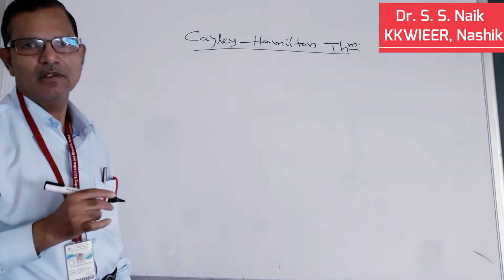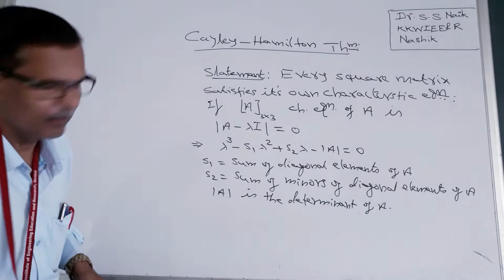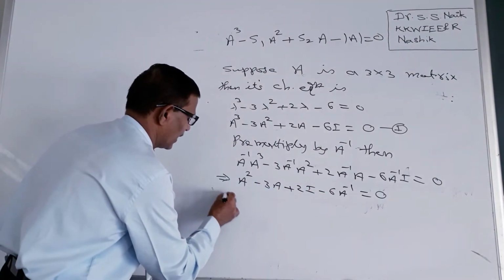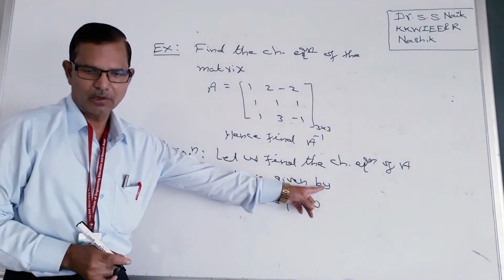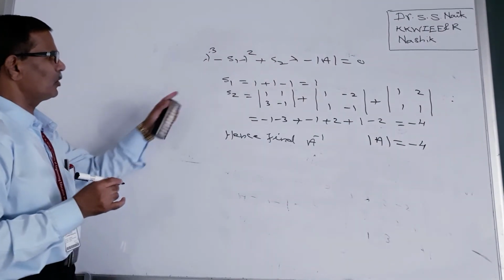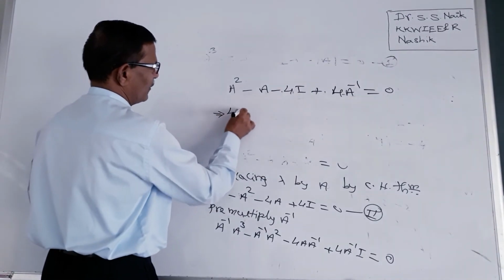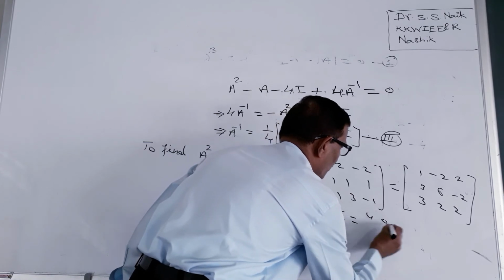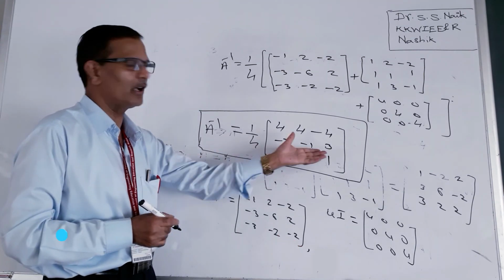Cayley Hamilton Theorem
Linear Algebra: Cayley Hamilton Theorem